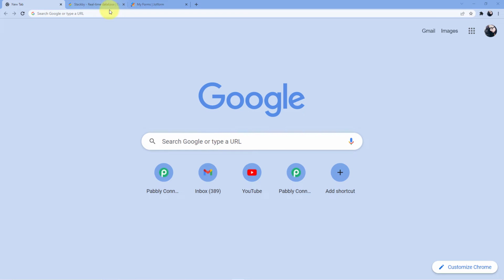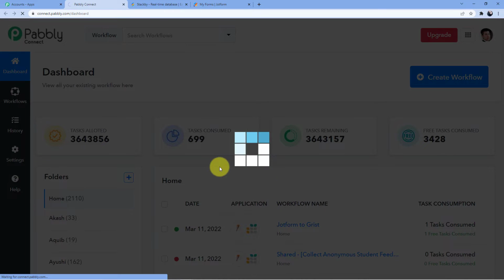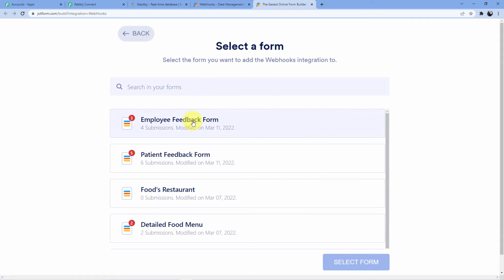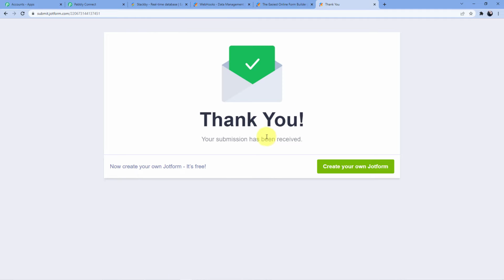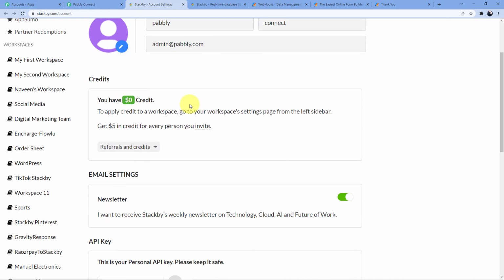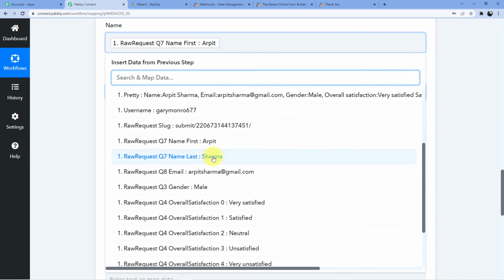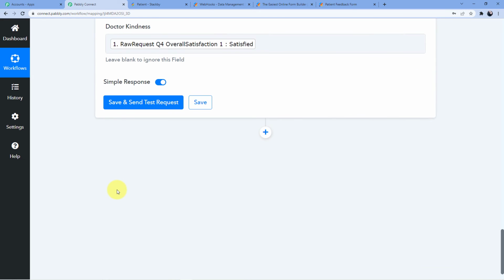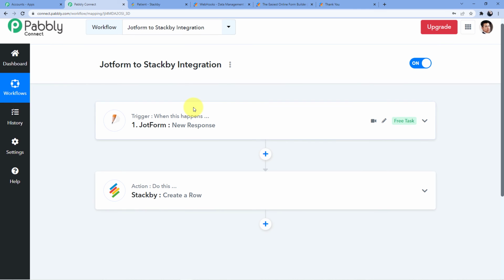How to Collect Patients Feedbacks After Appointments via Form Submissions - Jotform to Stackby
In this video, Jotform Stackby Integration with Pabbly Connect allows users to sync their form data with Stackby in real-time, so they can easily build powerful apps and workflows. With the integration, users can easily sync their form data to Stackby, create columns and rows, and even set up triggers to automate actions. The integration also allows users to easily connect their Stackby account with Jotform and set up the form data to sync in real-time. This integration is perfect for businesses and organizations that want to quickly and easily build powerful apps and workflows with their form data.